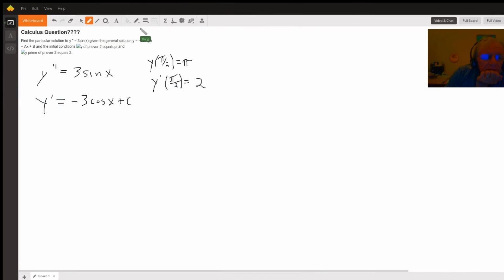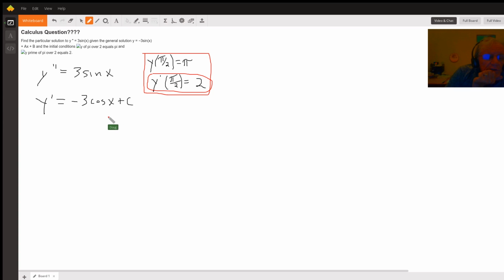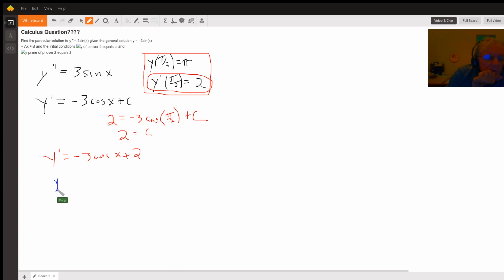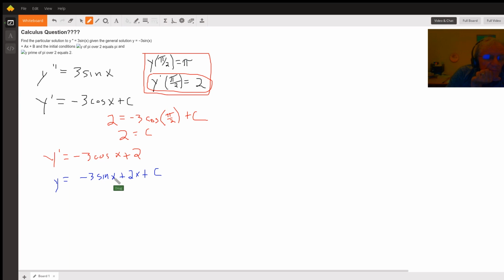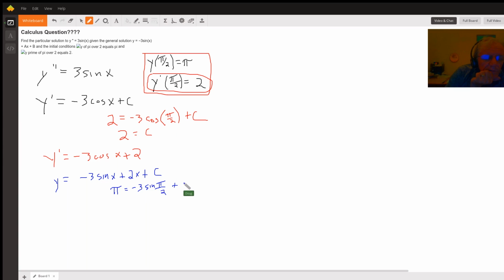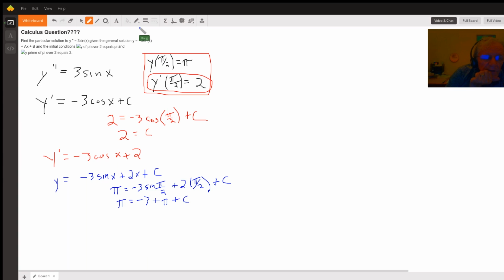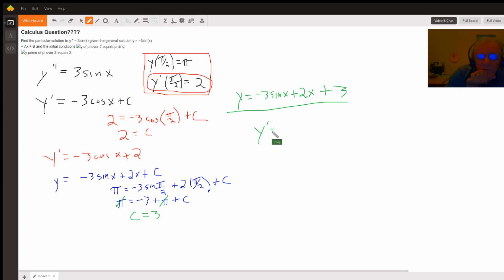Find particular solution given y'' and initial conditions for y' and y.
Question: Calculus Question?
Find the particular solution to y " = 3sin(x) given the general solution y = −3sin(x) + Ax + B and the initial conditions  and .

Answered By:

Doug C.